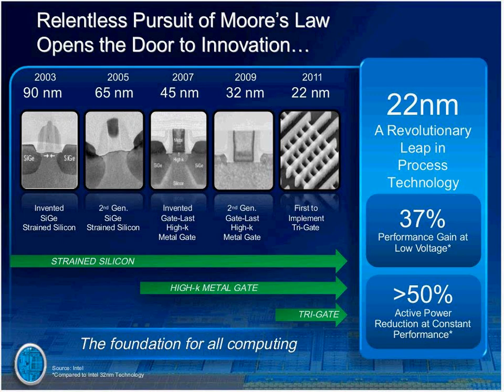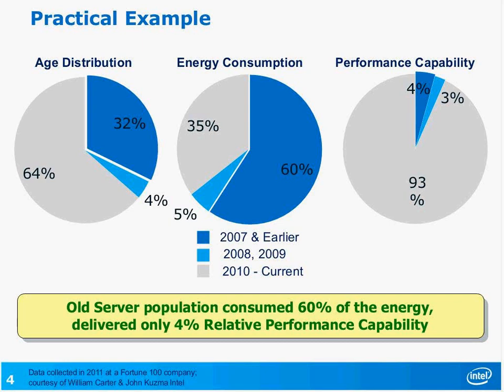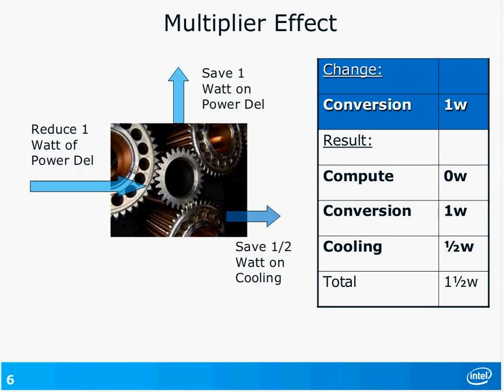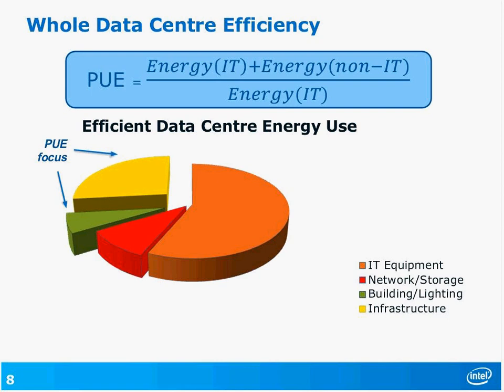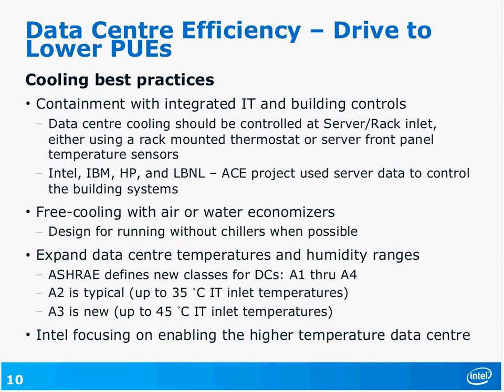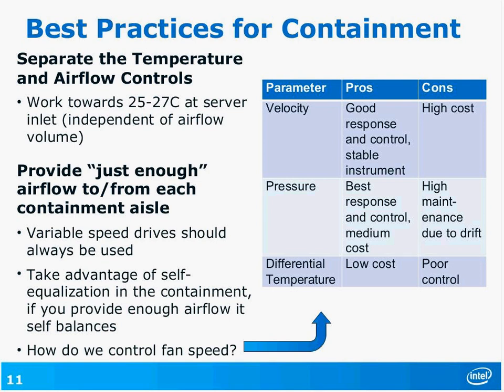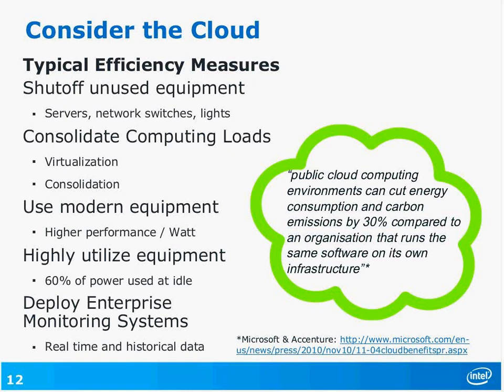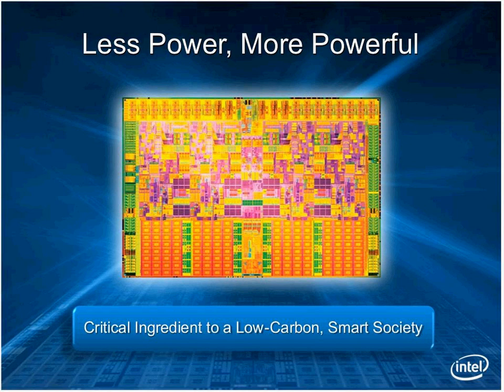How to reduce energy wastage in your data center - with Intel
In this webinar recording Lorie Wigle of Intel shares her experiences of reducing energy consumption in data centers and offers advice about how you can do this in your own business.

It focuses on:

   - The impact data centers can have on a company's carbon footprint
   - Common challenges/ energy hotspots in data centers
   - How to assess your data center's efficiency
   - Best practices for reducing energy consumption of data centers
   - Innovations on the horizon